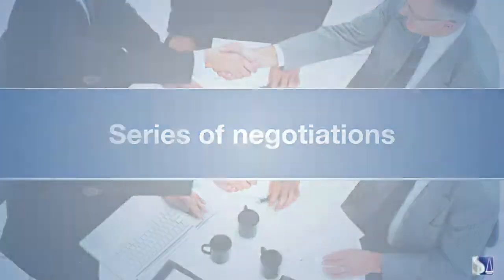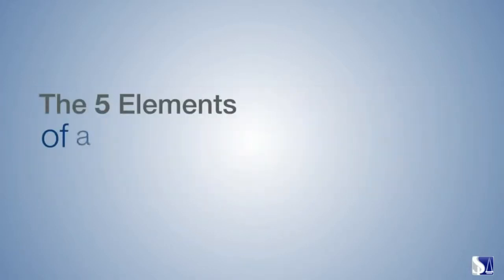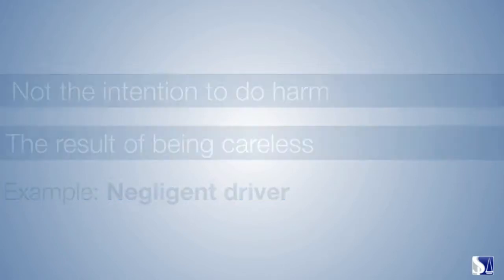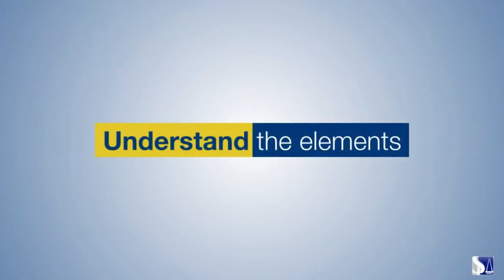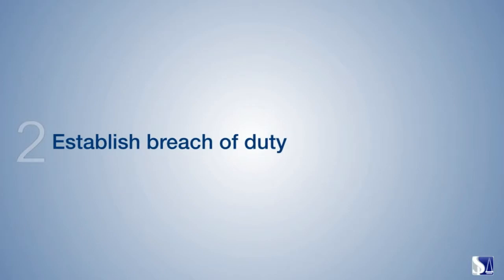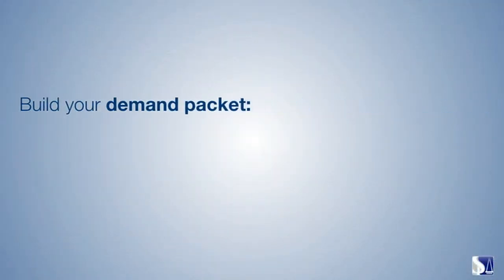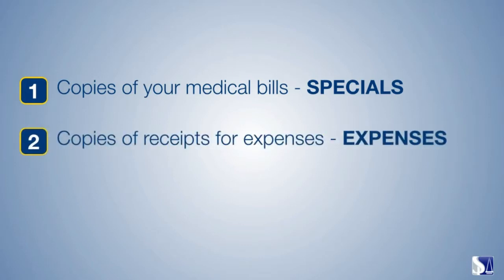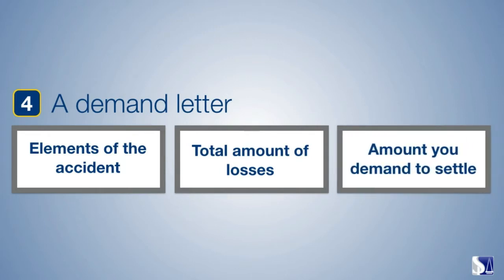5 Steps to Successfully Negotiating a Car Injury Claim (Ep.8)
Winning a car accident claim requires you to establish 5 legal elements, including duty of care, negligence, and liability. Understanding these elements is essential to gaining the upper hand in settlement negotiations. Learn more in this video tutorial.